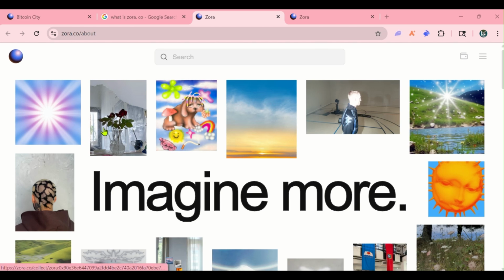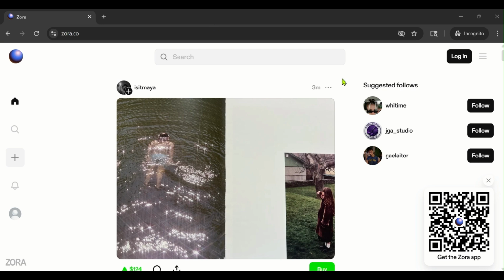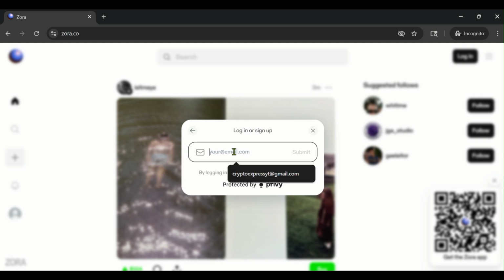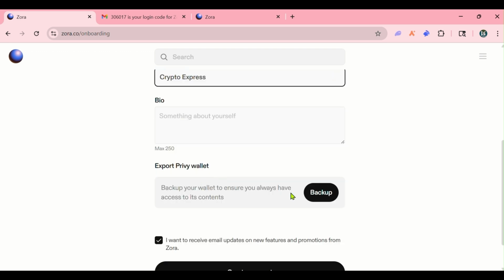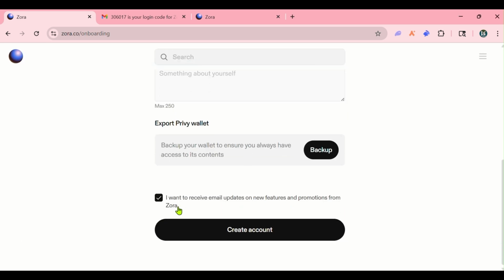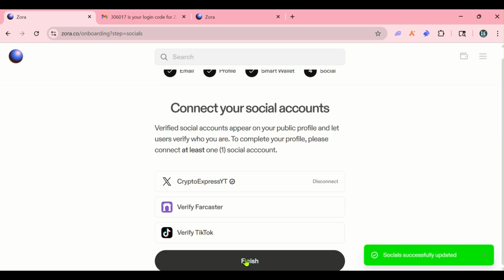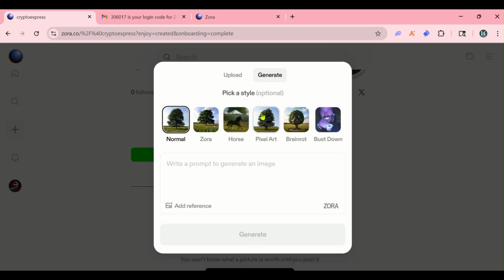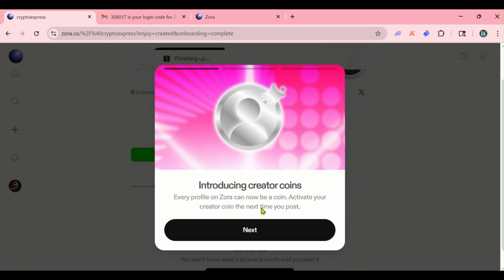Zora Account Setup | Create, Post & Earn Coins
In this video, I’ll guide you step by step on how to create your Zora.co account, set up your profile, and start posting. On Zora, every post becomes a digital coin that people can buy, sell, and collect—so creators can truly earn from their content.

Learn how to:
- Sign up on Zora.co
- Secure your Privy Wallet
- Upload or generate posts with AI
- Start earning from your profile

Whether you’re a creator or just exploring, this guide will help you get started on Zora easily.